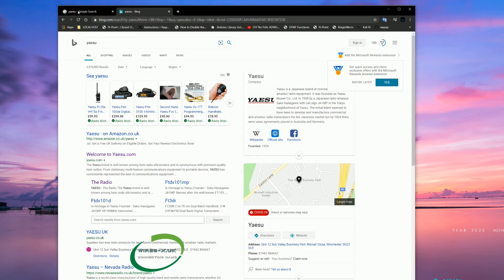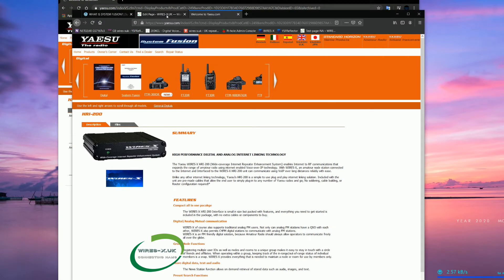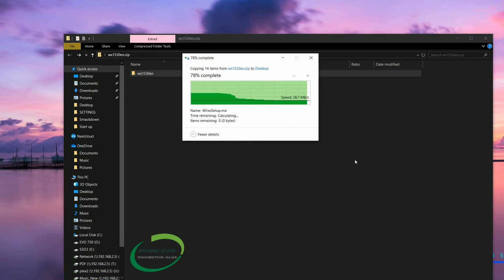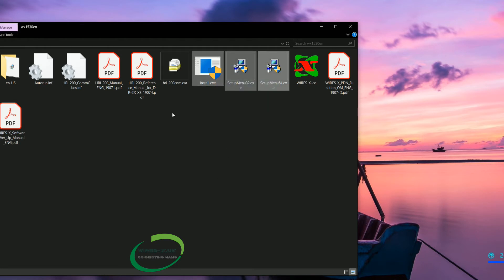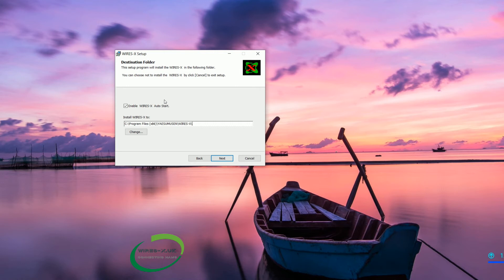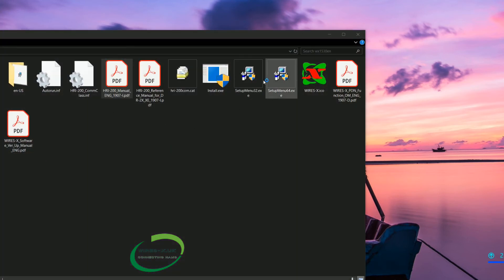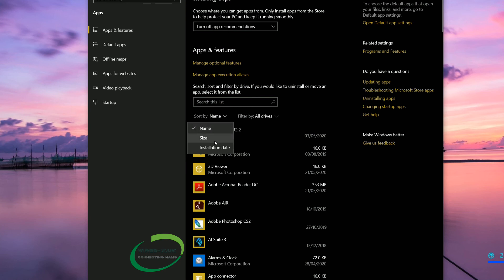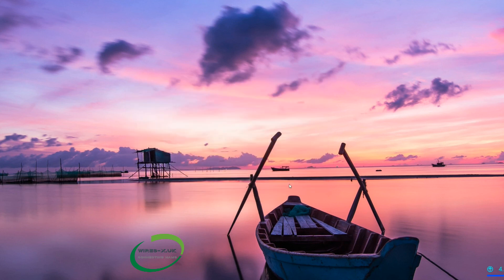wires-x software install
Guide to installing wires-x software on PC